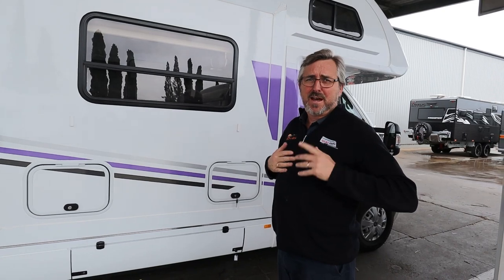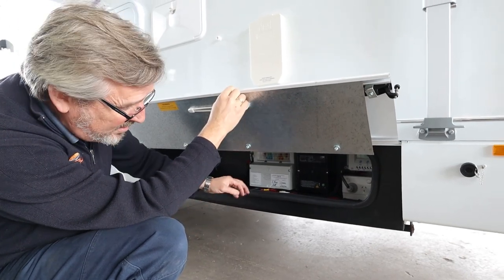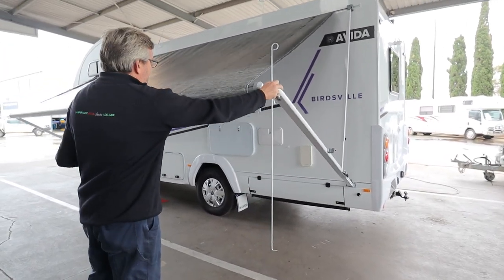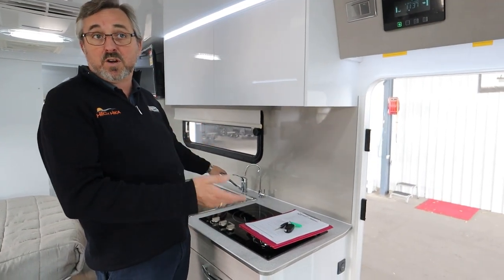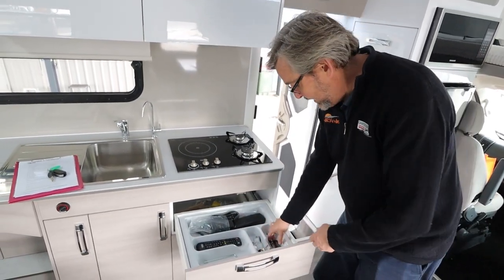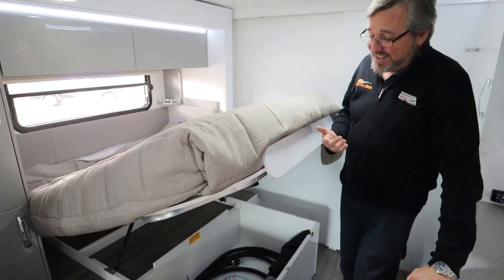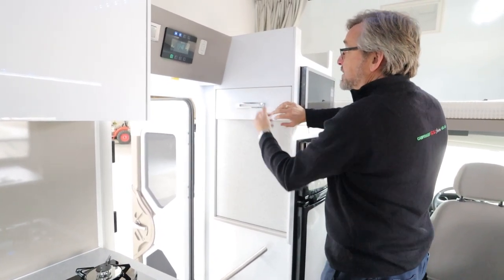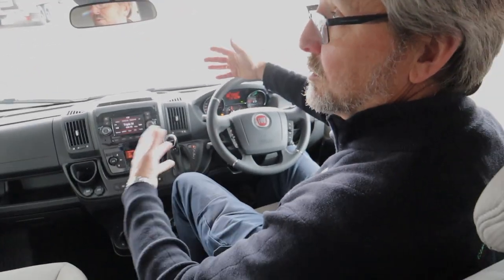2021 Avida Birdsville C7454 SL Full Handover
To check if this stock is available, go have a look through our new and used motorhome selection.

Filmed and Edited By Michael Lawson